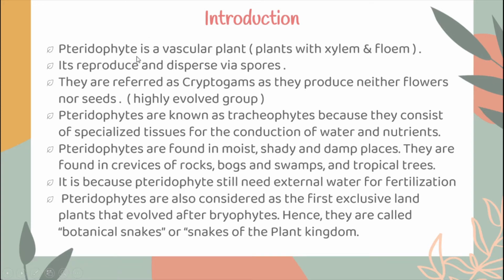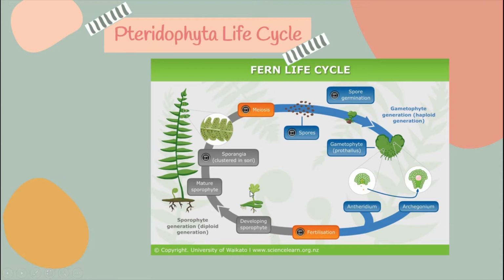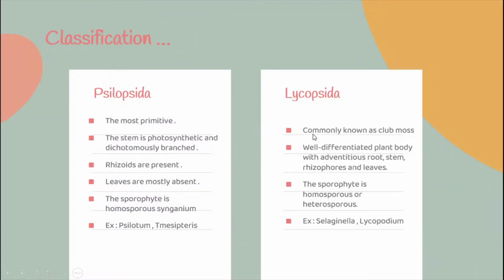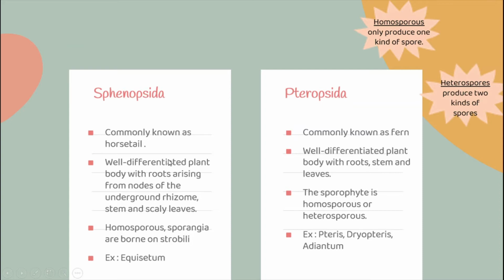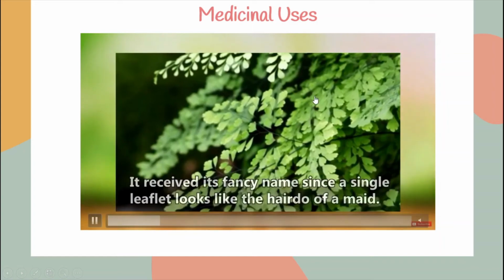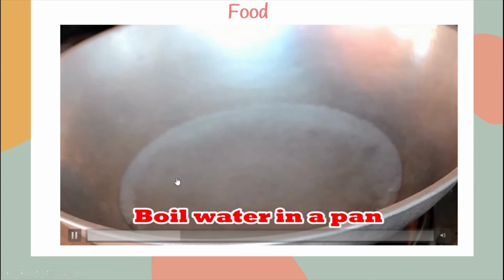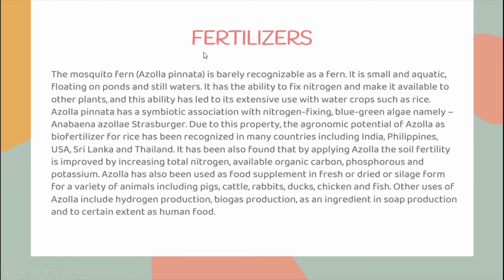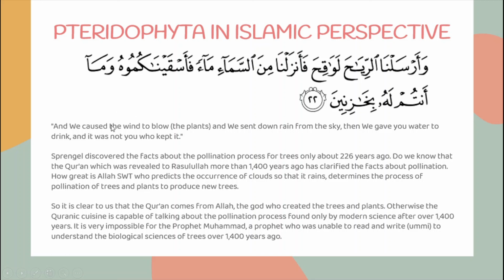Pteridopytha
KSP 4
Group 6 (Iman,Anwar,Syed)